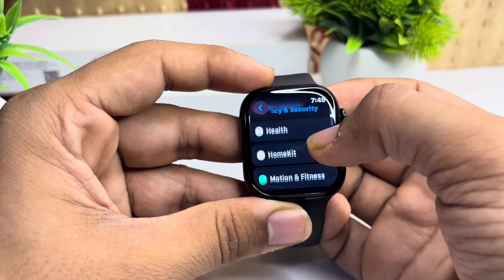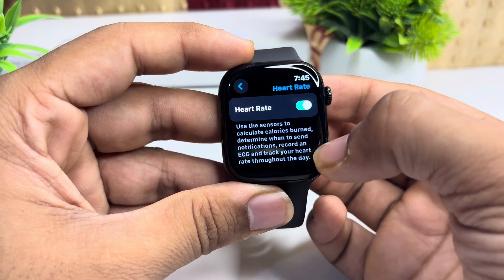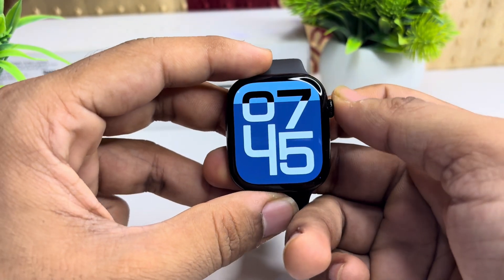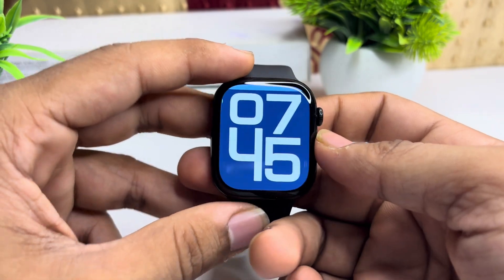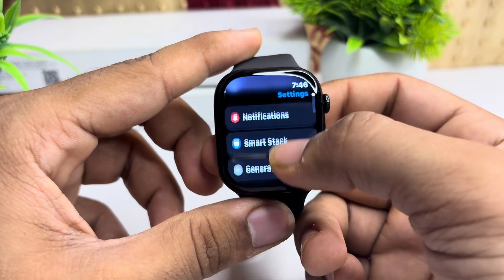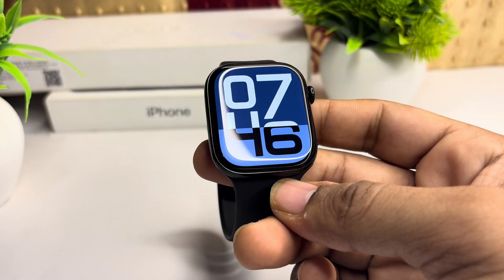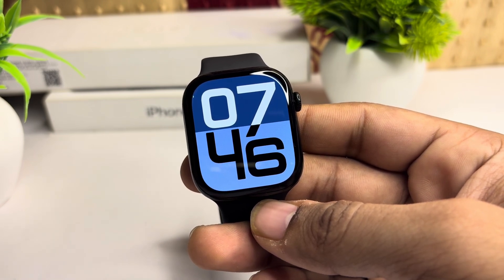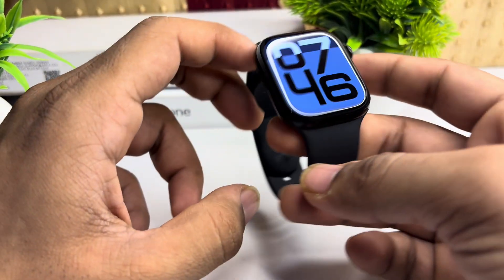WatchOS 11: How To Fix Green Light Not Working On Apple Watch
In this informative video, we delve into the common issue of the green light not functioning on your Apple Watch running WatchOS 11. We will guide you through a series of troubleshooting steps to help you resolve this problem effectively.